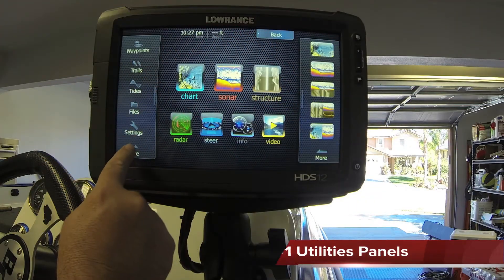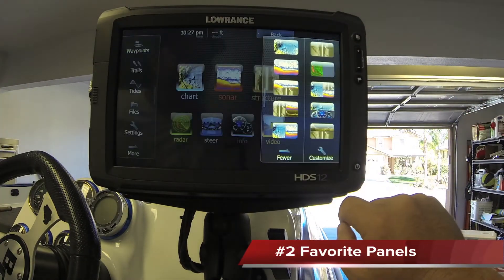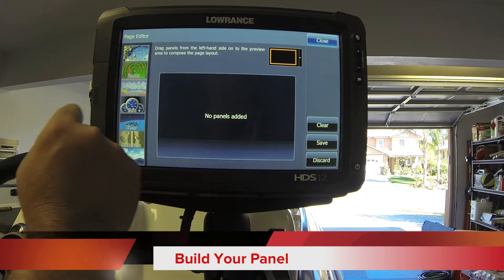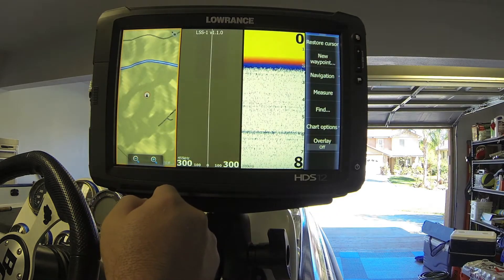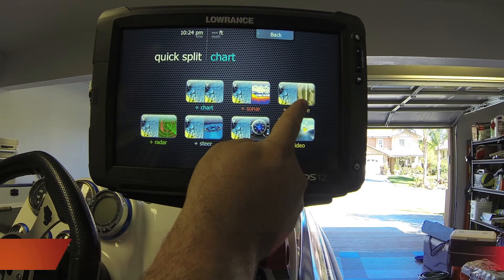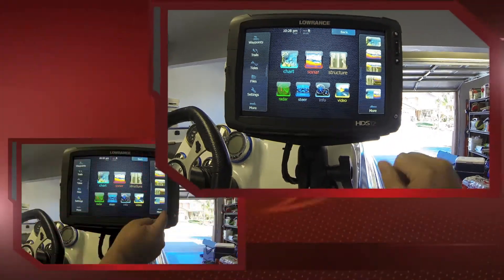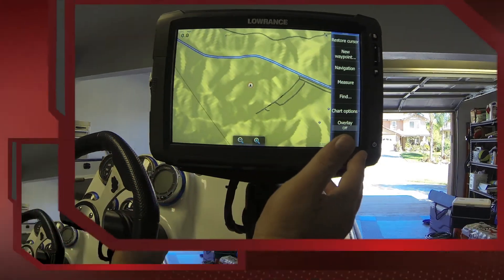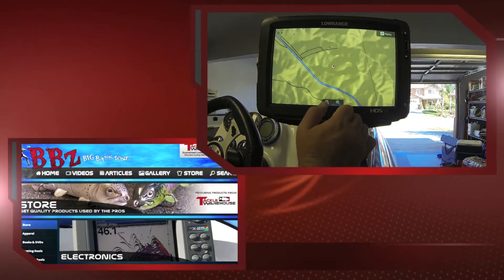Lowrance HDS Gen2 Touch "Homescreen Layout"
This is part 2 of the basic homescreen layout of the Lowrance Gen2 touch.